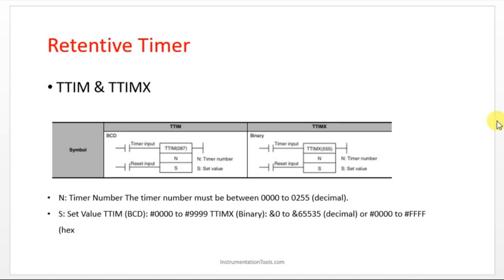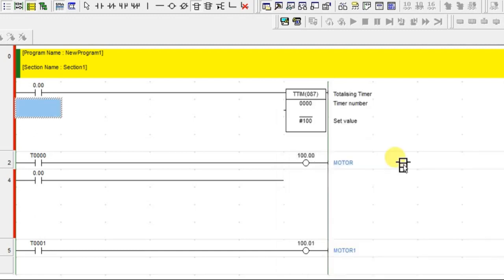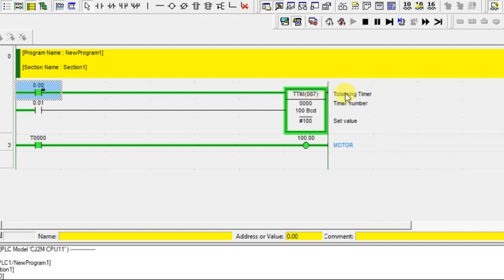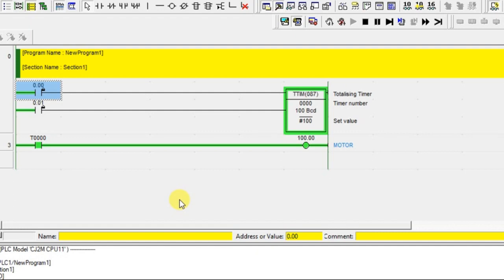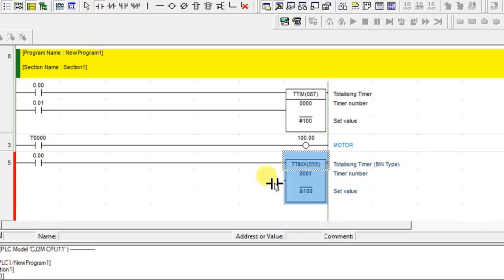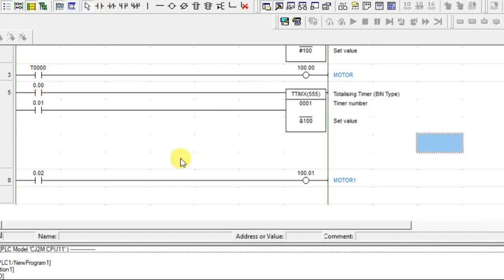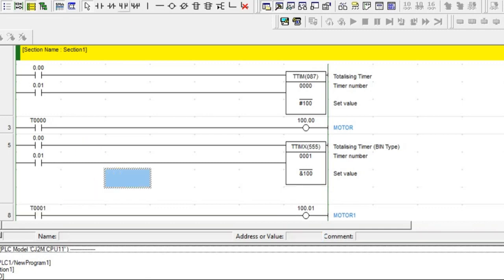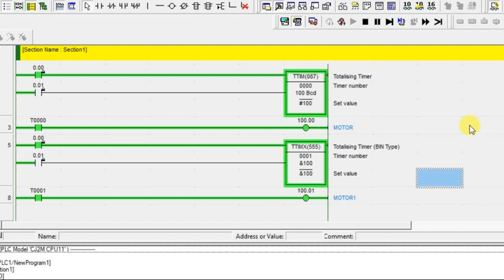34 Totalizer in PLC Totalising and Retentive Timer TTIM Instruction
34 Totalizer in PLC   Totalising and Retentive Timer   TTIM Instruction